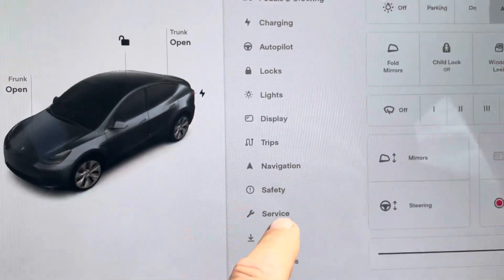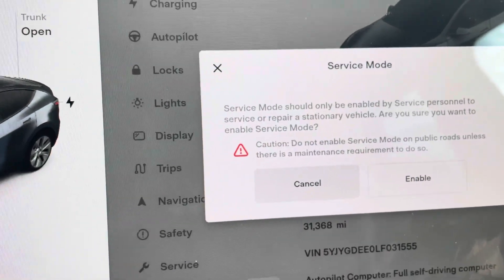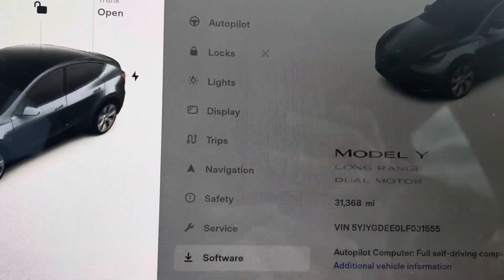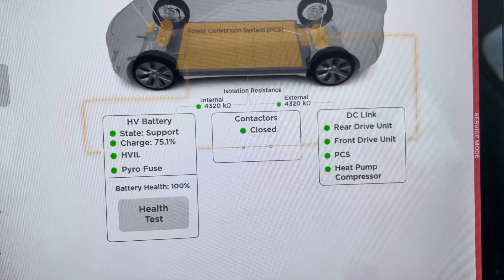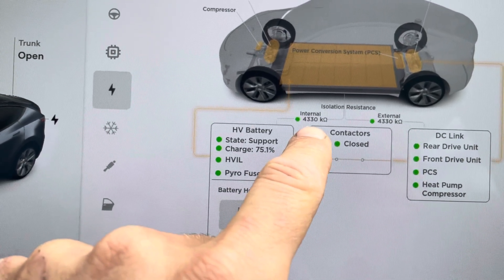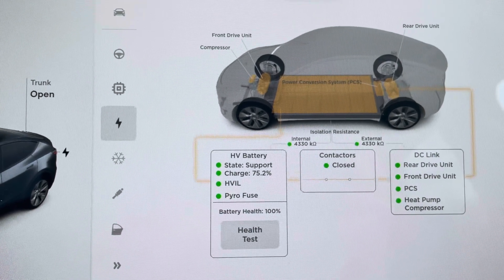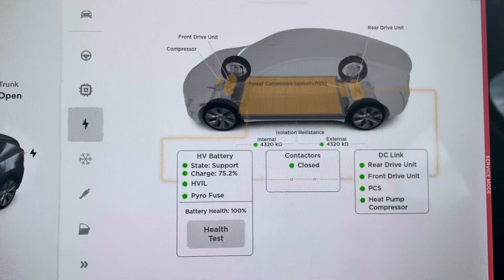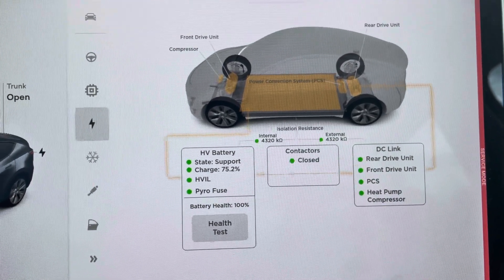How to tell if your Tesla has HV problems (BMS_A027 etc)